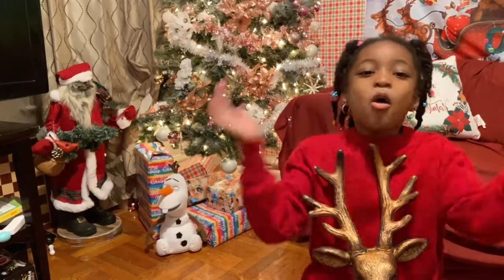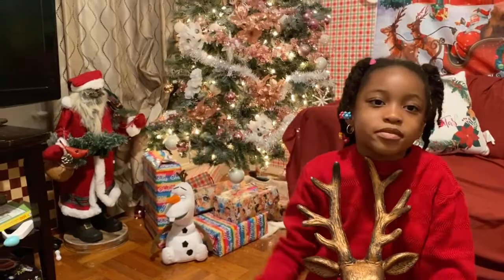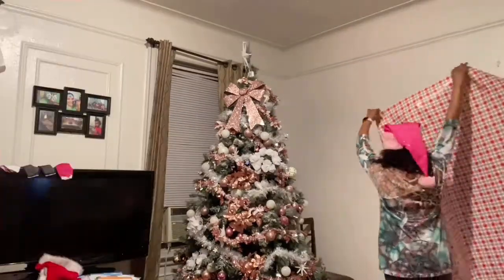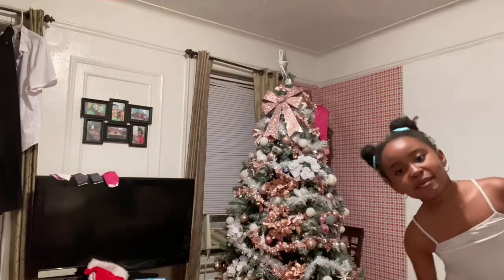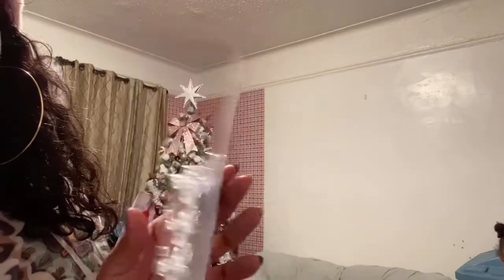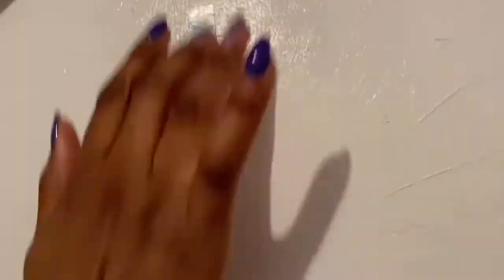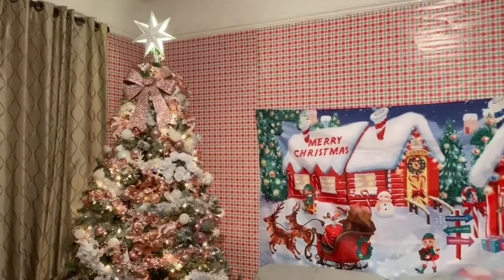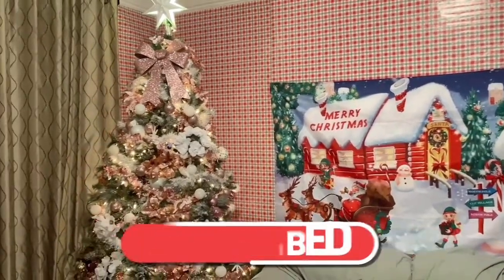CHRISTMAS DECOR 2020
Hello family,  This Christmas 2020 We decided to decor our wall for a Christmas decor haul 2020. We did our Christmas tree and now it is time to make the wall beautiful.
We are going to show you how we decorate our wall for Christmas 2020. We got most of our decoration from target. I invite you to do some Christmas decorate with me.  It was hard to decide how to make the wall beautiful but we did it!
For our wall we used some wrapping paper from TARGET and the wall decor of Santa , we got it from amazon. We love to decorate for Christmas and this Christmas decor 2020 just had to be beautiful.

We hope you will enjoy this video and that it will inspire you to make your wall beautiful too.